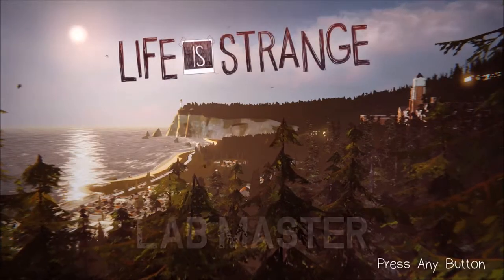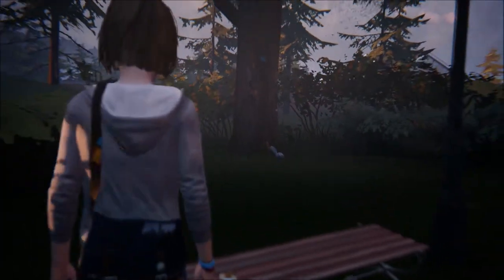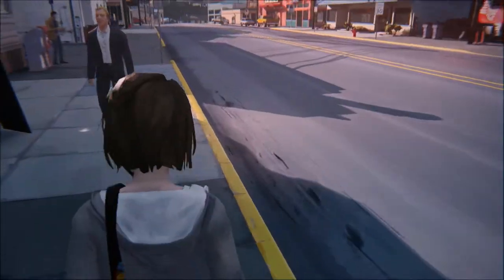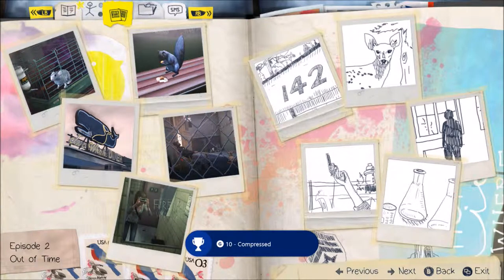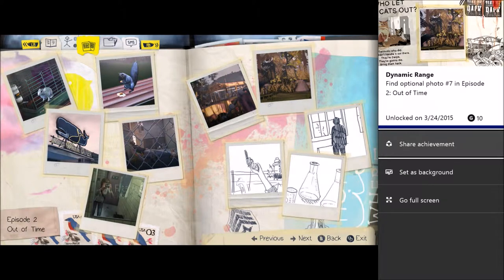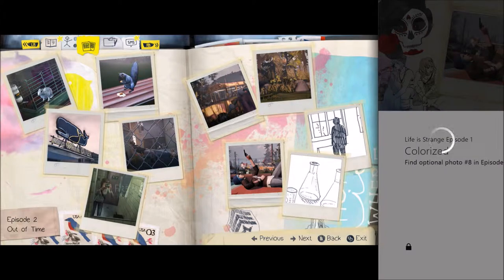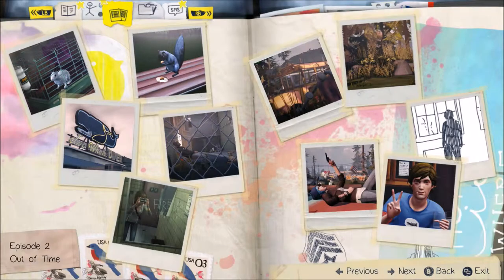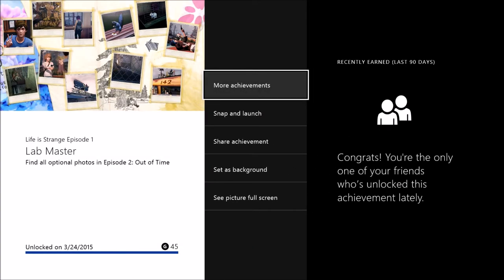Life is Strange - "Lab Master" achievement/trophy guide (Episode 2)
in this video i'm going to show you where to find all 10 optional photos in the episode giving you a whopping 155G (11 achievements/trophies total) for finding all of them.
WARNING: SPOILERS AHEAD IN THE VIDEO.